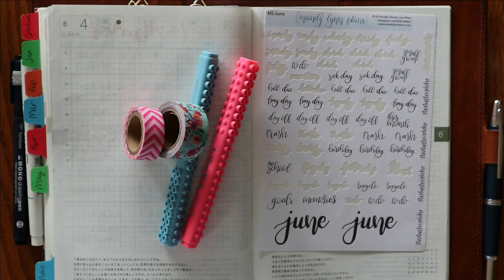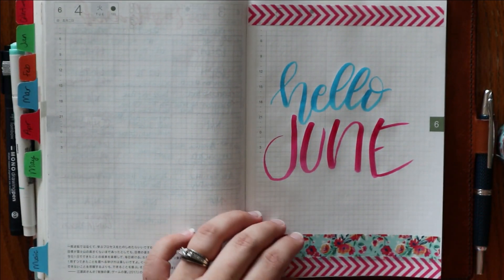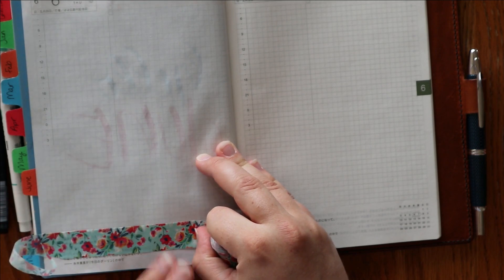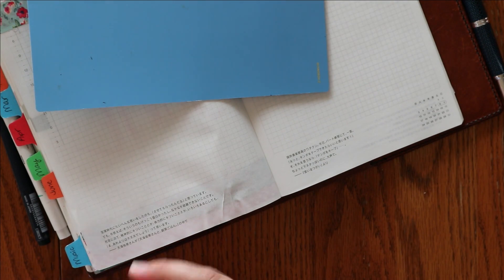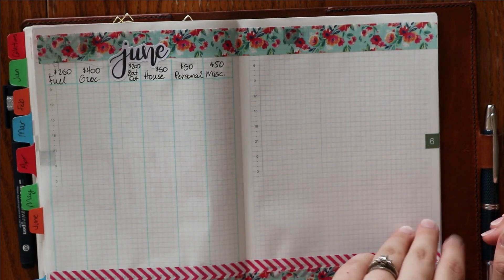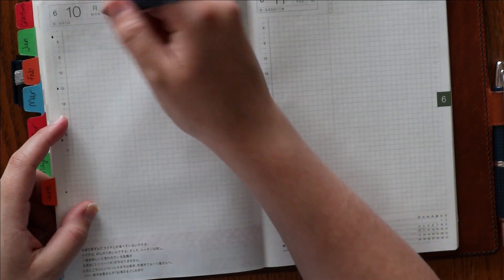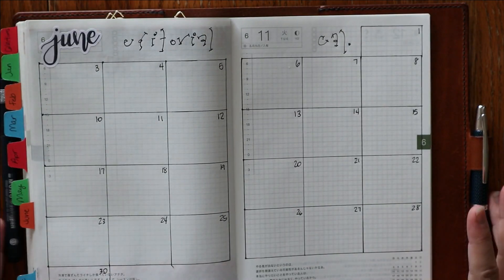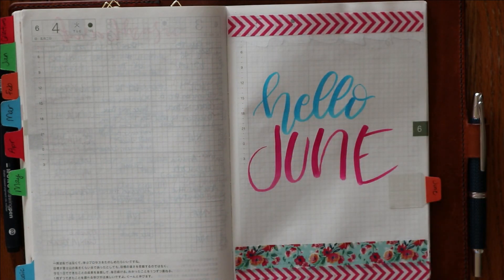June 2019 Bullet Journal Setup || Hobonichi Cousin || Mandy Lynn Plans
Get a free month of YNAB! A fantastic budgeting program that has made a huge difference in our finances!